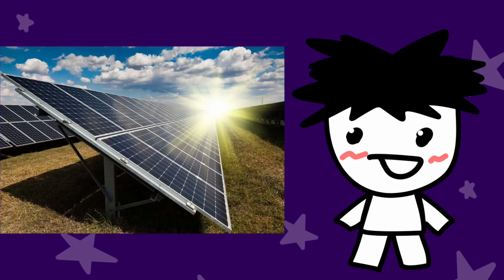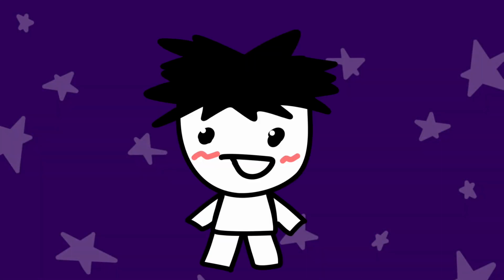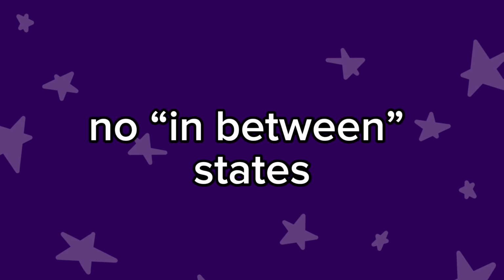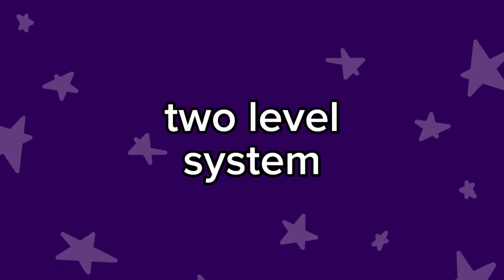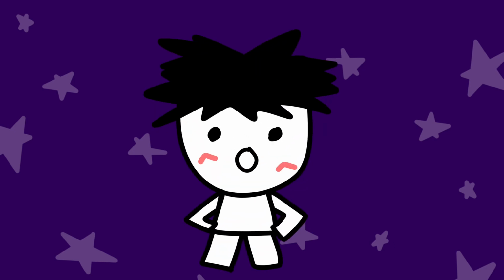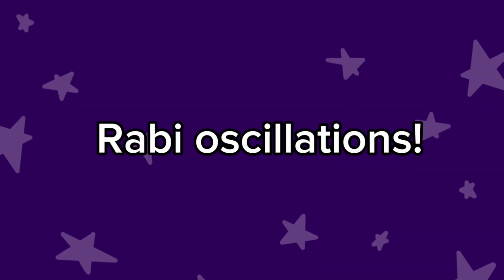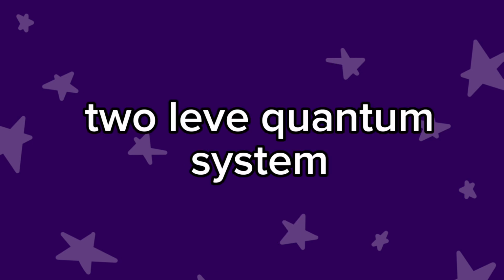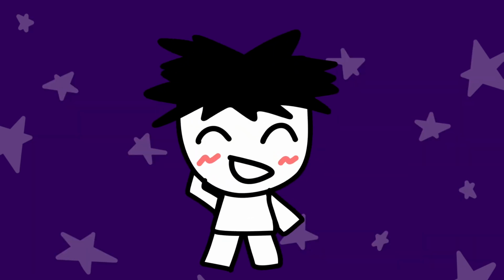Why Solar Panels NEED Quantum Mechanics...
Welcome to Pocket Physics, where physics is easy for everyone!

This channel focuses on breaking down complex physics concepts into easy-to-understand ideas using logic, real-world examples, and visual reasoning. No unnecessary math,  just the core principles that explain how the universe works.

Whether you’re a student, professional, or simply curious, Pocket Physics is designed to make physics accessible to everyone! So I hope that you guys enjoy!